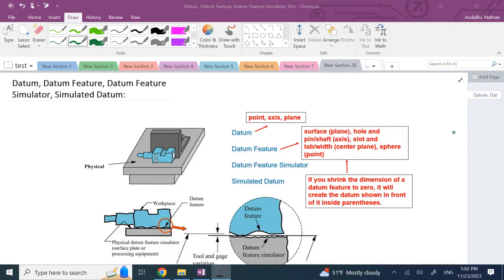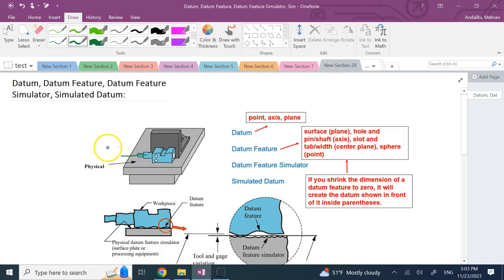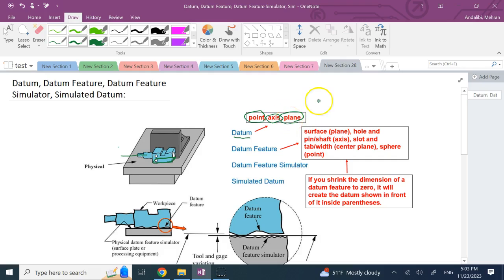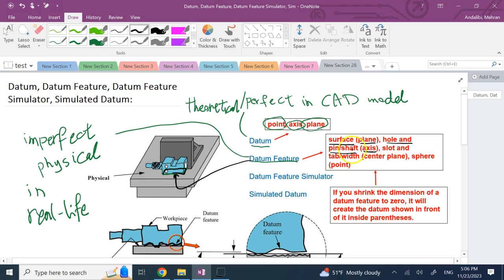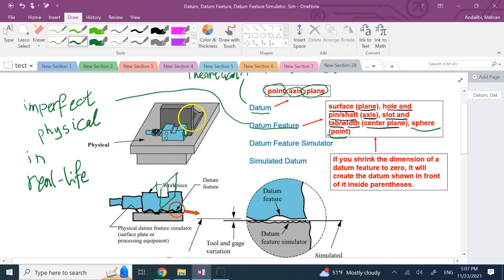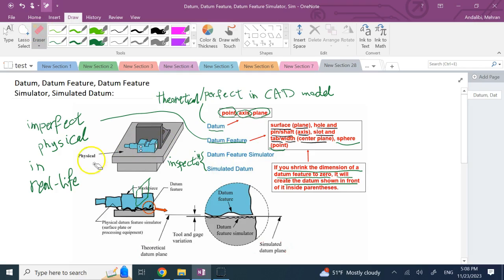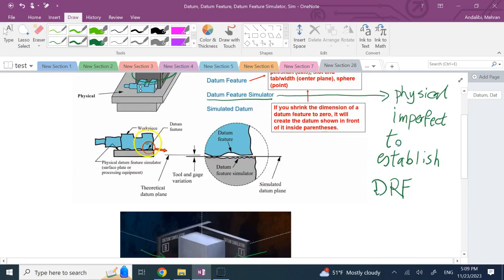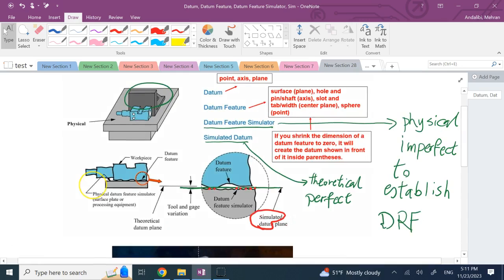Datum vs. Datum Feature, Datum Feature Simulator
Difference among Datum, Datum Feature, Datum Feature Simulator, and  Simulated Datum are explained along with other important notes about datum symbol.